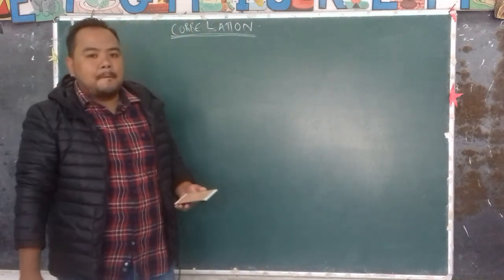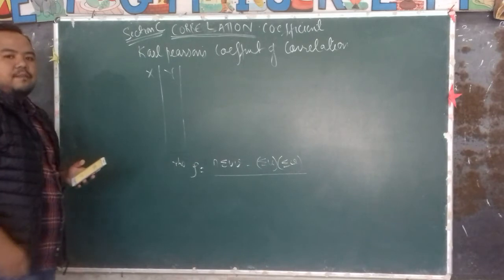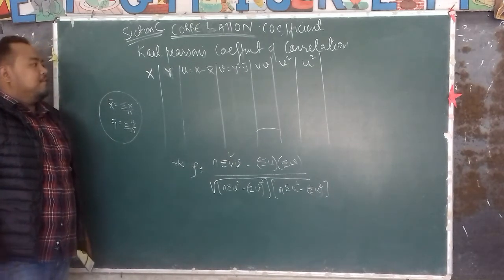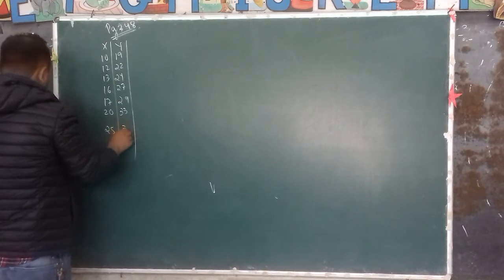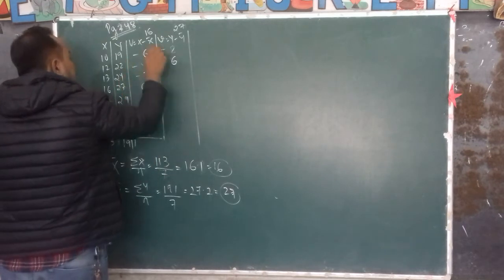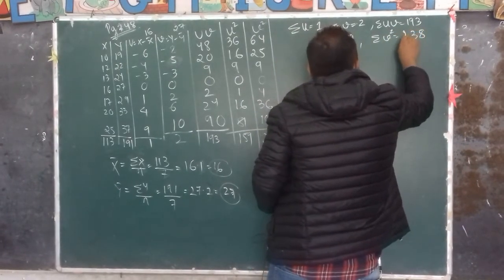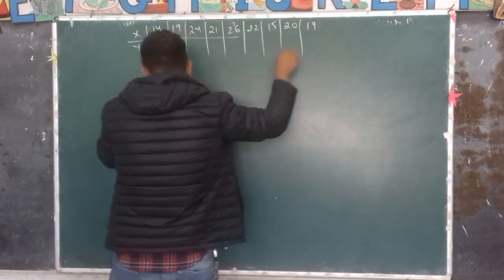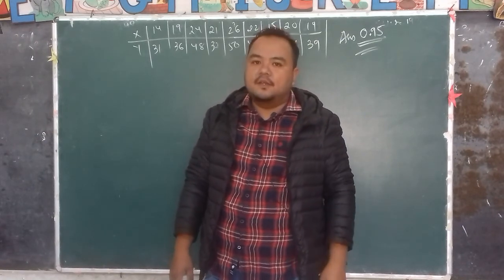Class 11 Maths Chapter 4 Section C Correlation, Coefficient